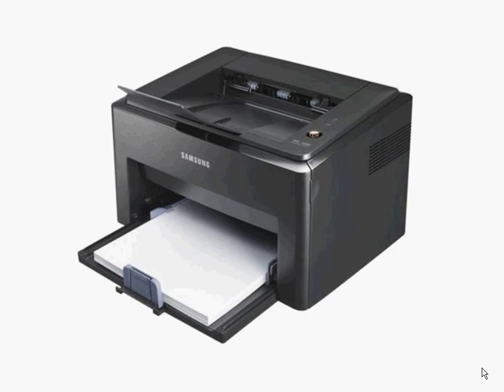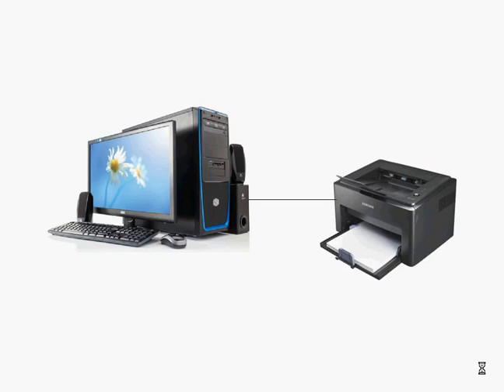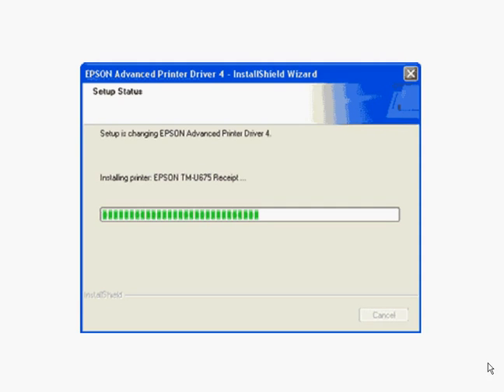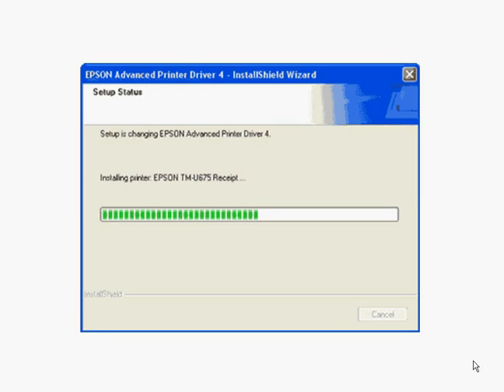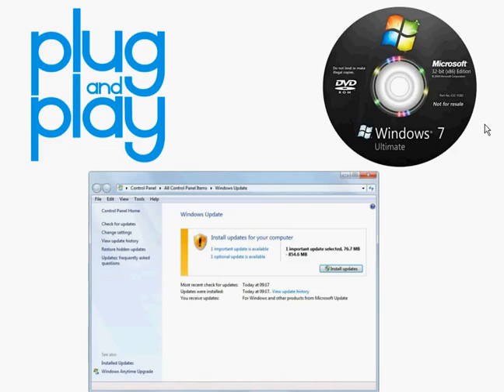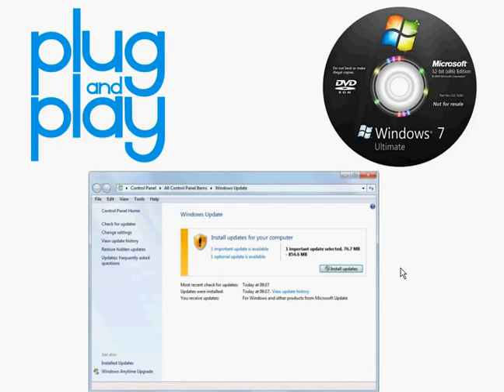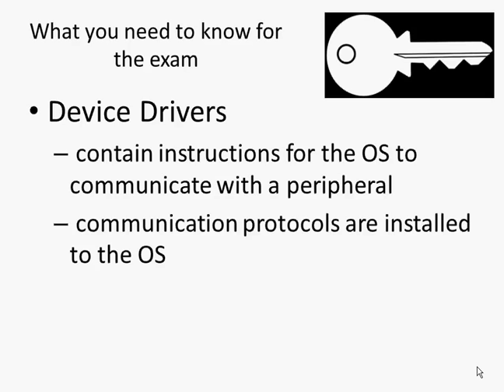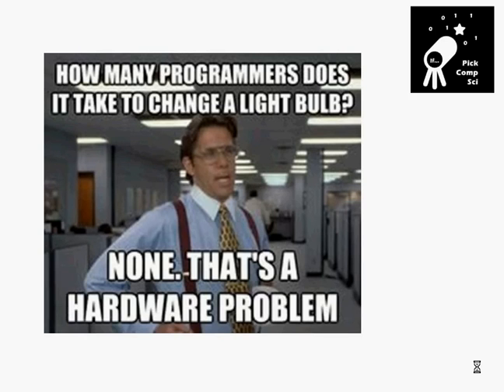PICKCOMPSCI 012 - Device Drivers